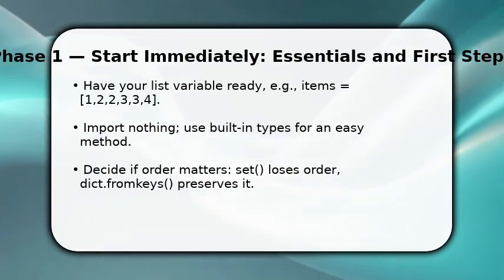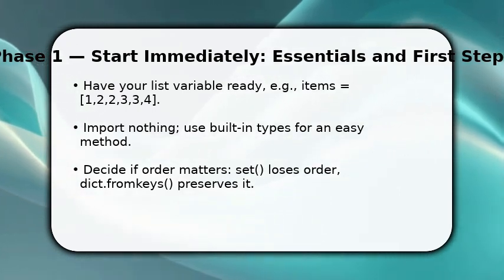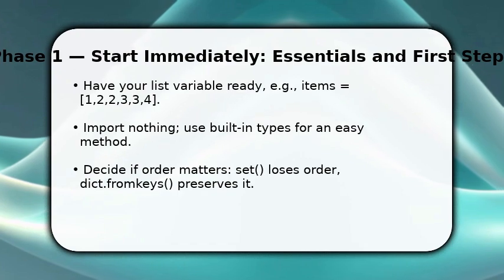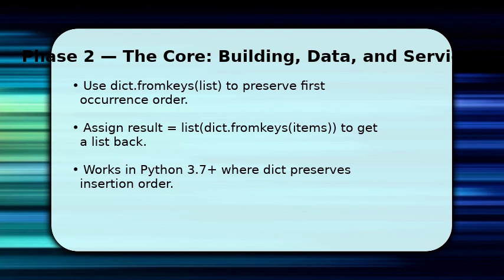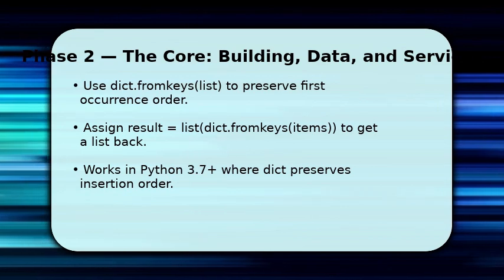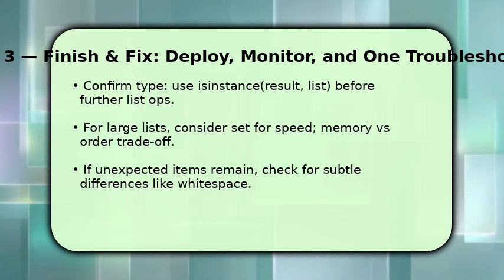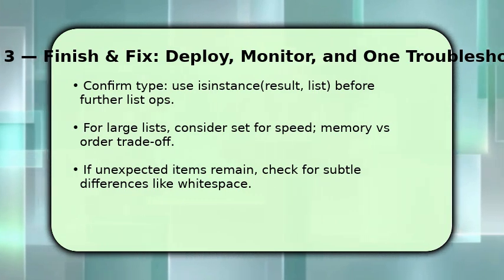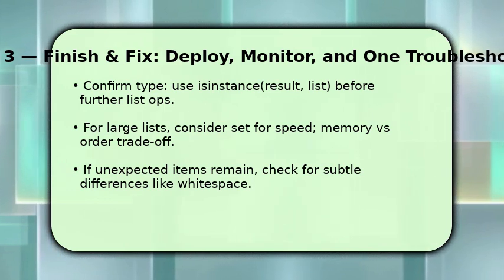How to Remove Duplicates from a List in Python (easy Method)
How to Remove Duplicates from a List in Python (easy Method) | 🔒 Surfshark VPN Deal — Stay private and secure. $1.99/mo + 3 Months Free ▸

Discover the straightforward method to eliminate duplicates from a Python list. This tutorial guides you through using built-in functions and comprehensions for efficient cleanup, ensuring your data remains unique with minimal code.

remove duplicates python, python remove duplicate elements, list deduplication in python, duplicate removal list Python tutorial, Python sets to eliminate dupes from lists